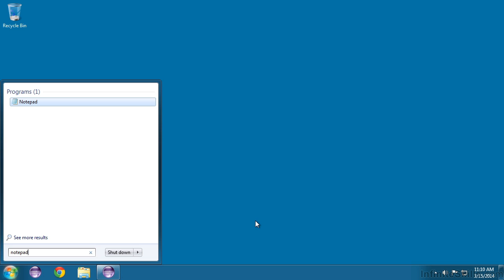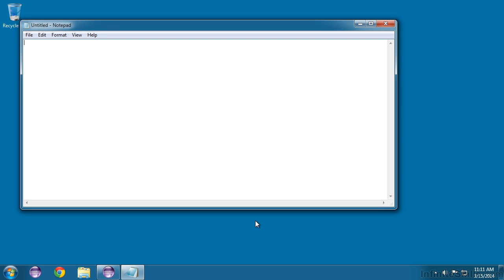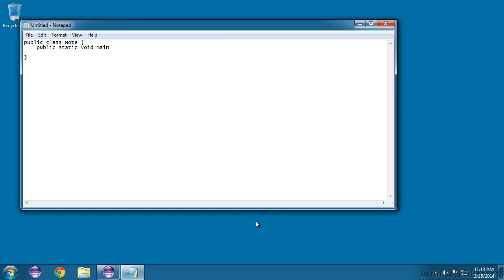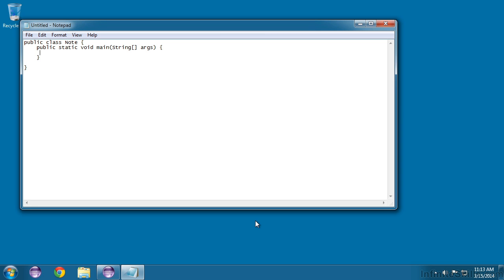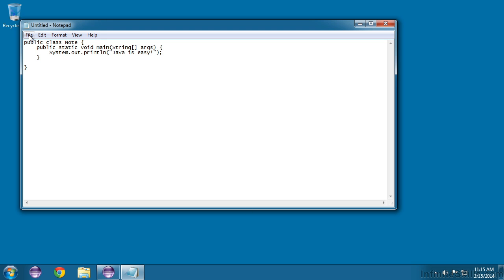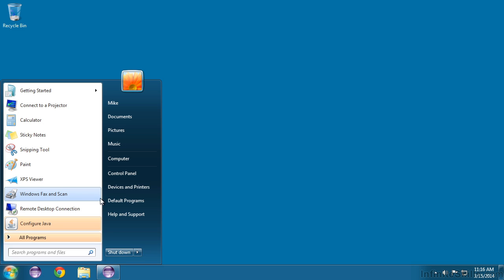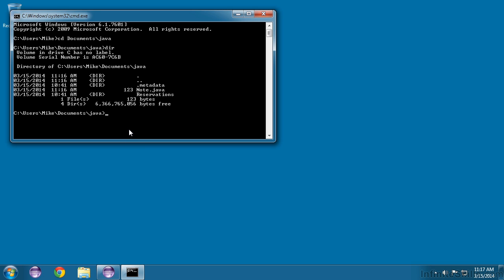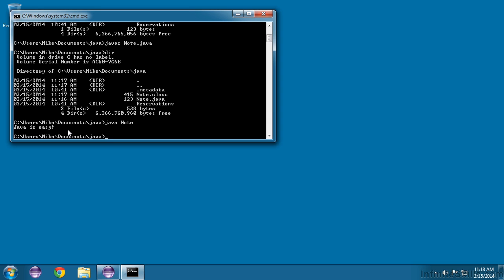Java 8 Tutorial | Compiling And Running A Java Class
Want all of our free Java training videos? Visit our Learning Library, which features all of our training courses and tutorials

More details on this Java 8 training can be seen This clip is one example from the complete course. For more free Java tutorials please visit our main website. YouTube